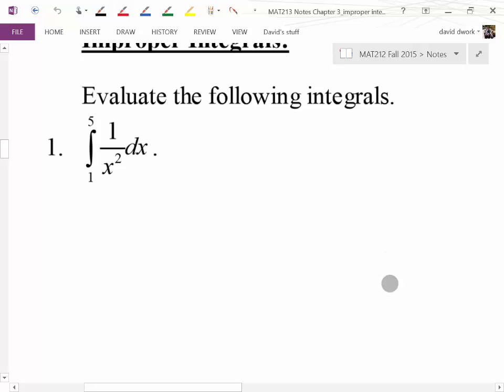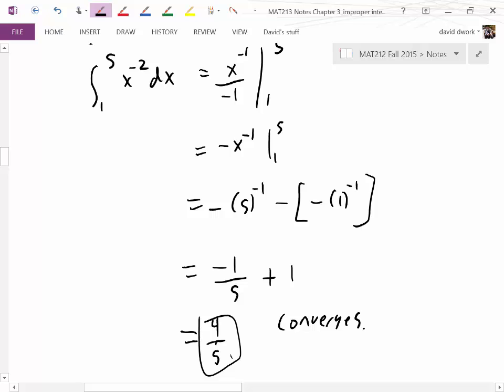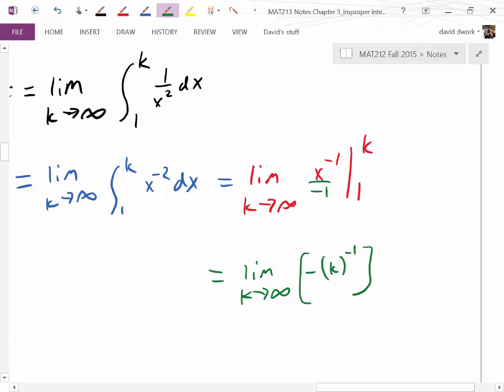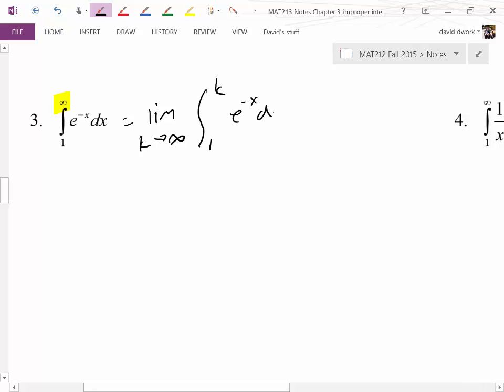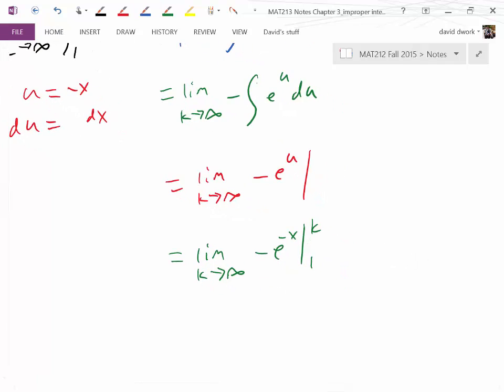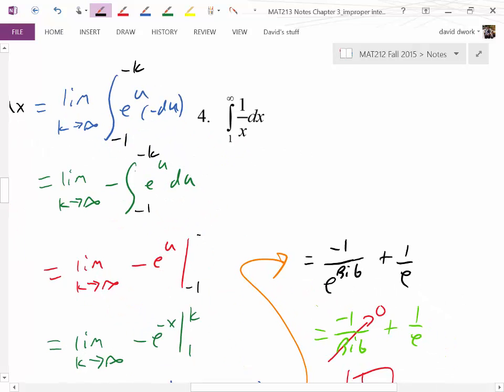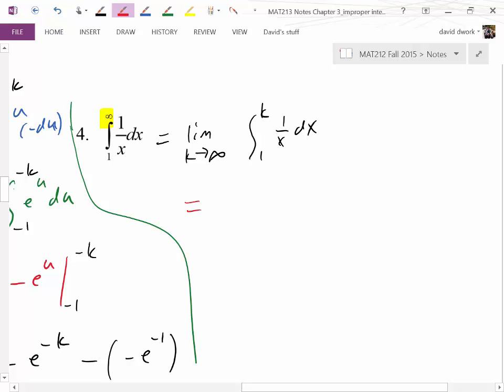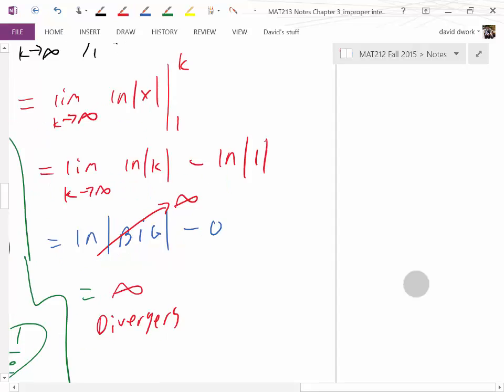MAT 212 Lesson Improper Integrals